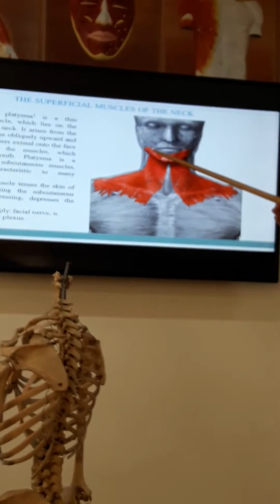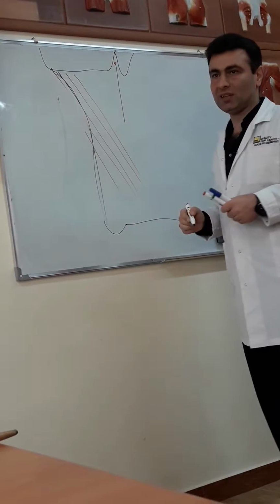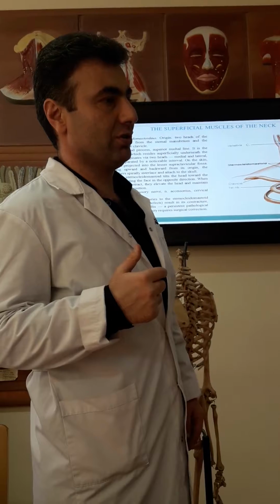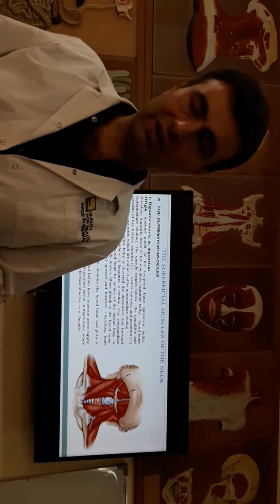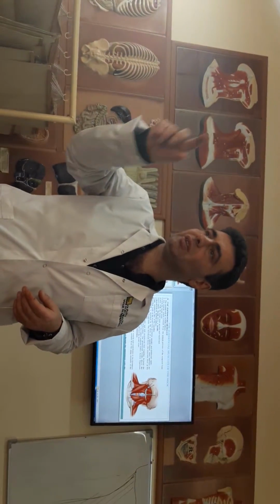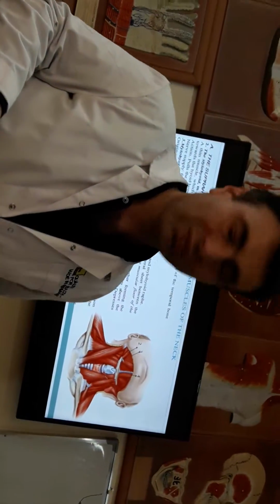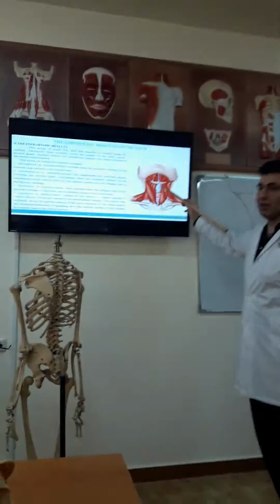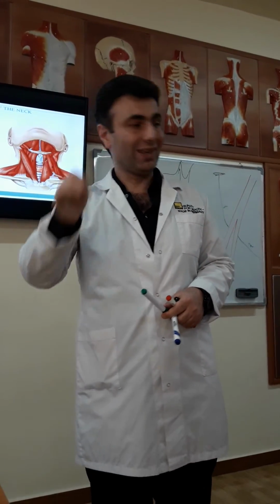Muscle of the Head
University of Traditional Medicine Armenia